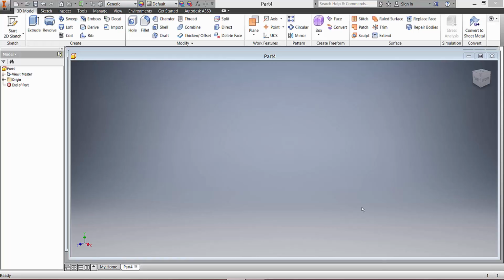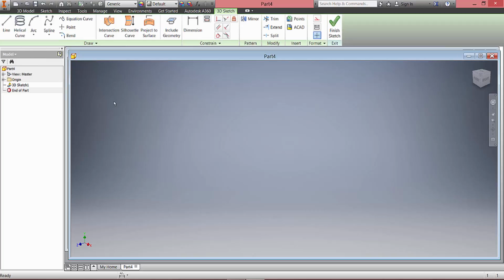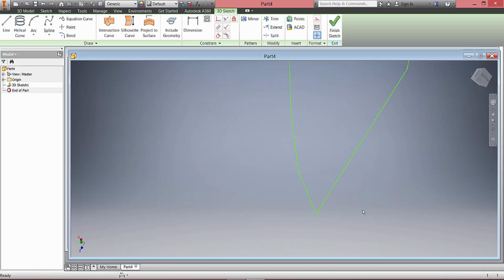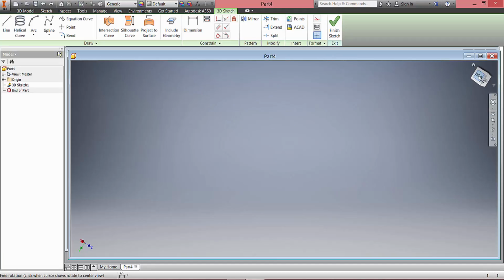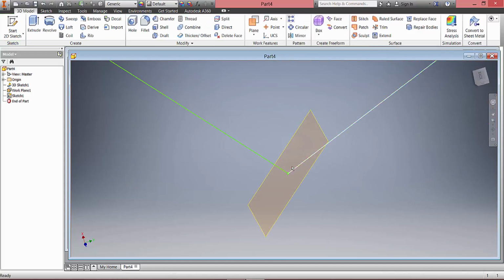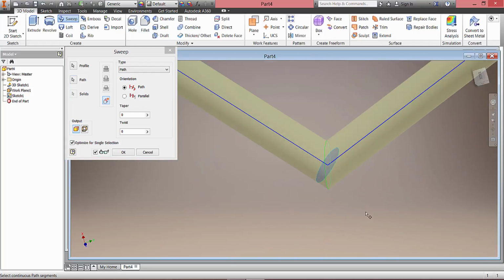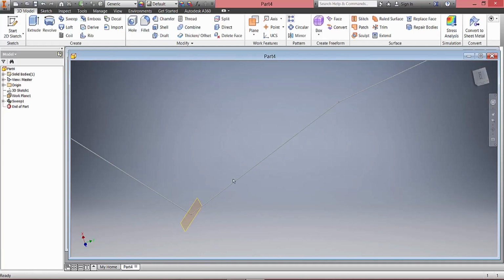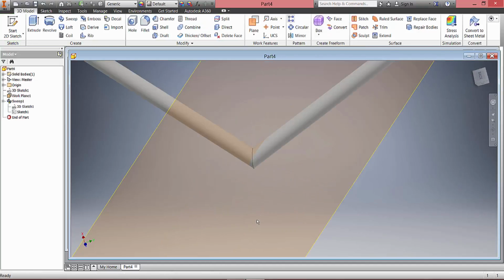30 Second Tutorials - Autodesk Inventor 2016 - Make a 3D Sketch